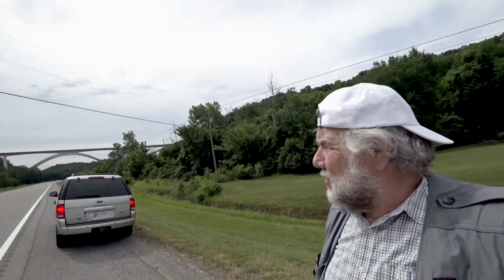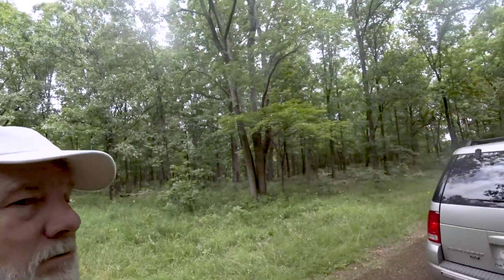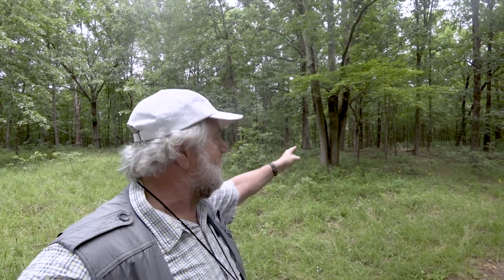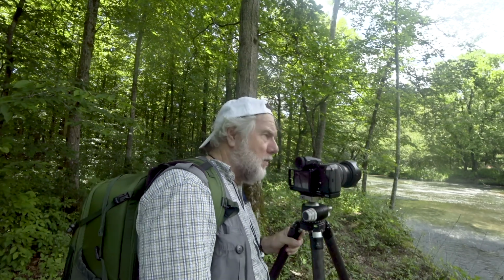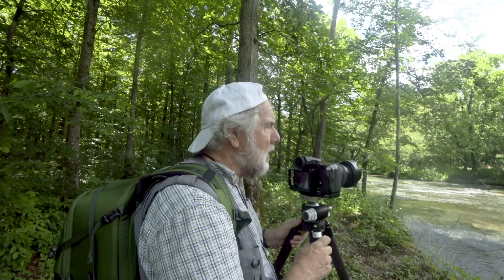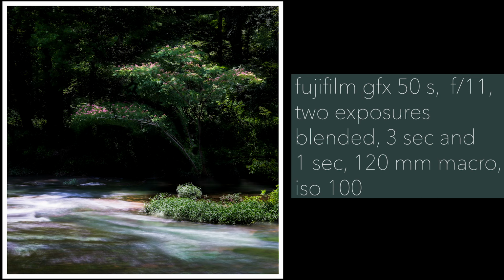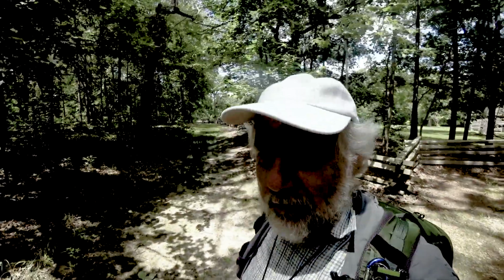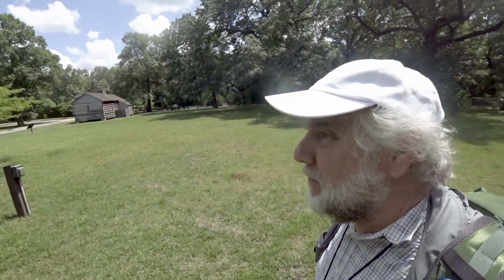The Natchez Trace in Tennessee - part one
This week I have to sneak out of the house without alerting the cats!

Please join me on part of a recent trip down the old Trace, sampling some scenic, historic, and interesting photo opportunities!